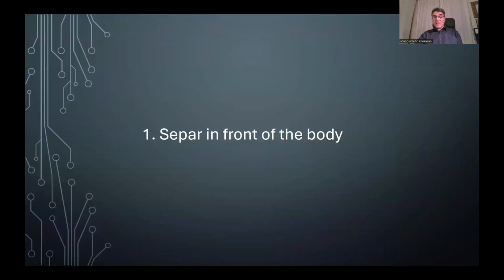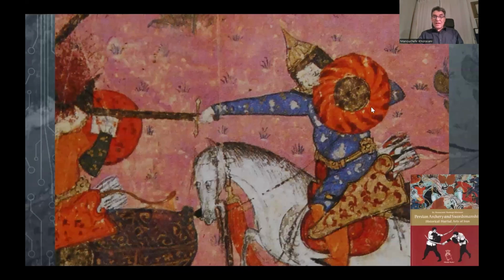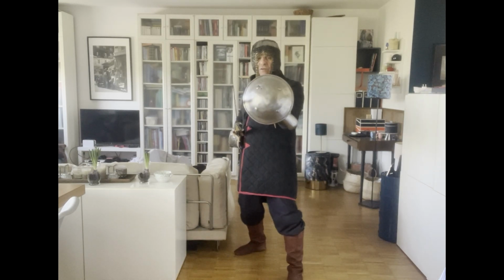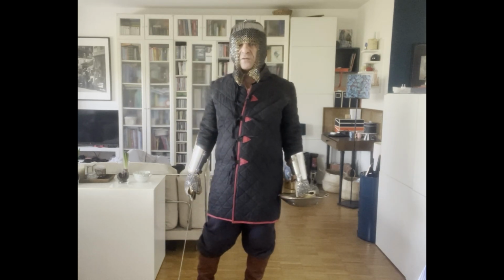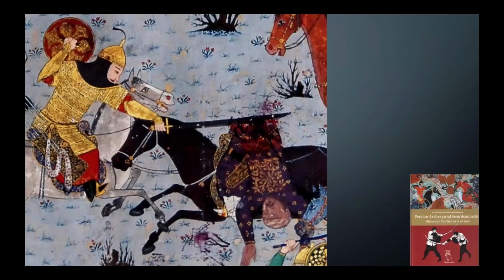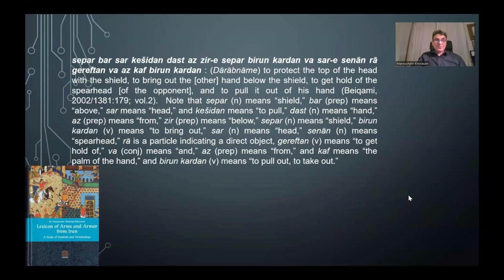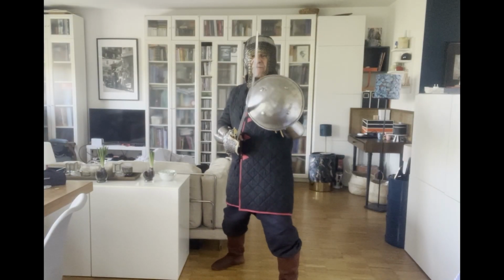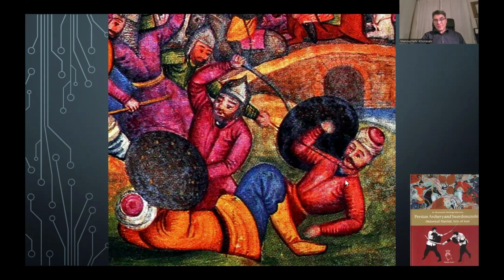Shield positioning in Persian swordsmanship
Based on textual evidence (books, battle accounts, stories, manuals, etc) and pictorial evidence (miniatures, paintings, seals, etc.), the following video shows different types of positioning the separ (shield) in Persian swordsmanship.